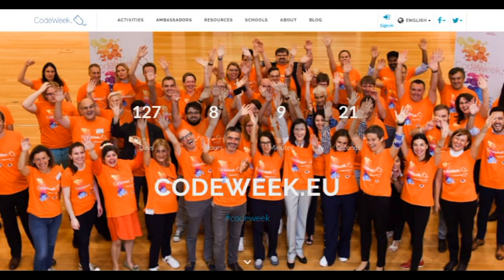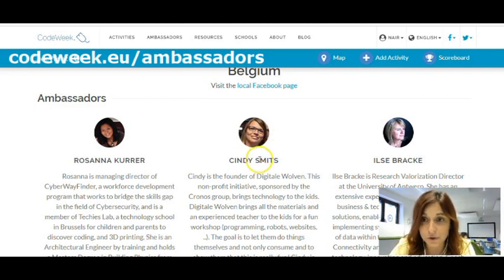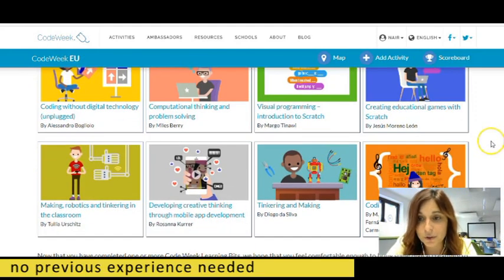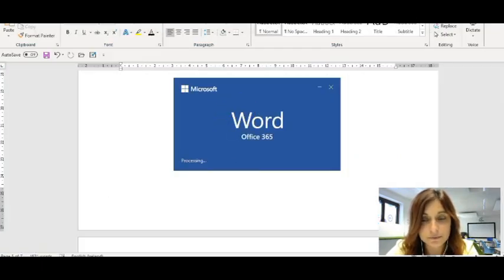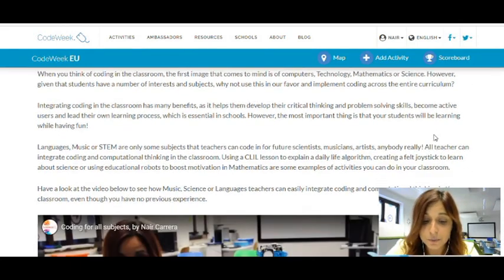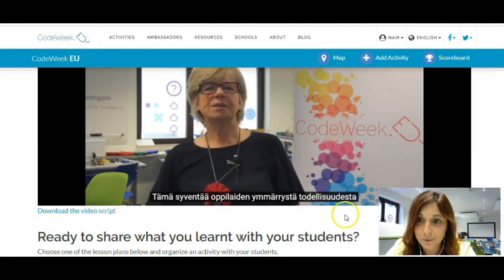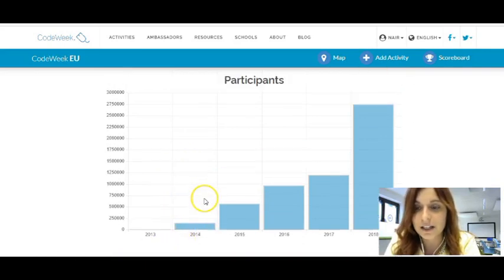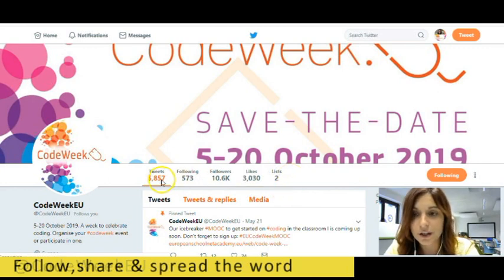Code Week website for schools, by Naír Carrera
This video has been done as part of the EU Code Week Icebreaker MOOC of the European Schoolnet Academy.  If you have any question about the course, you can contact Naír Carrera, the course coordinator,